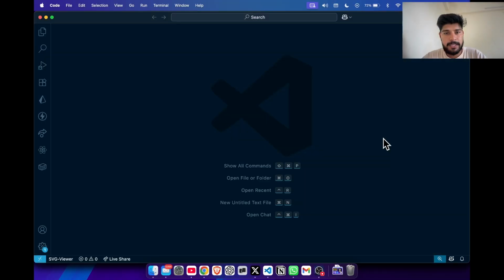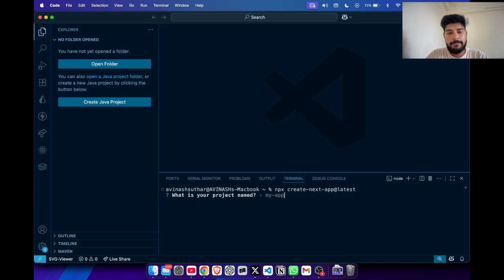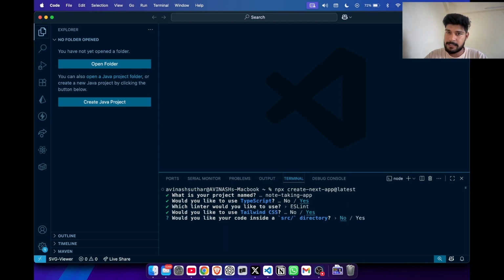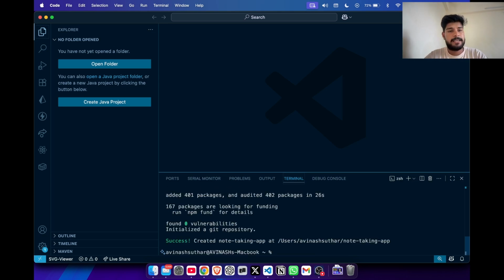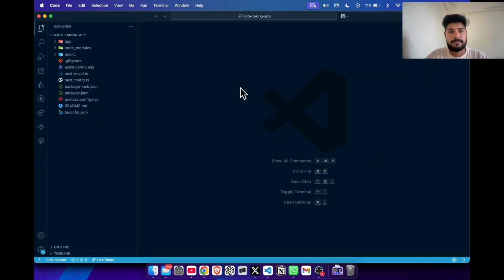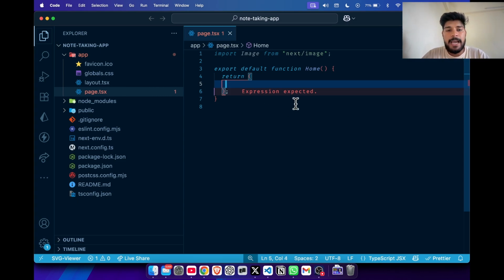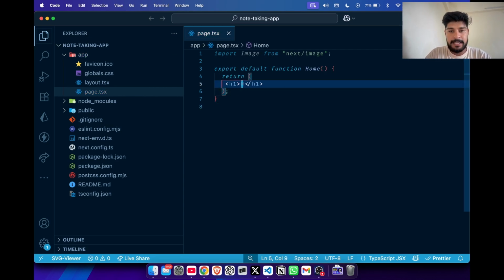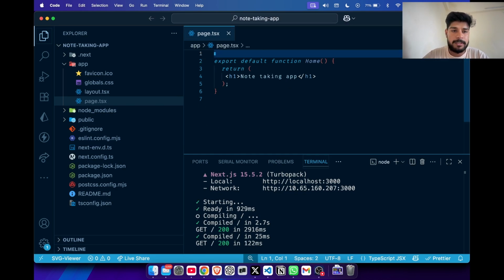Build a Notes App with Next.js 15, TypeScript & MongoDB | Project Setup + Contribution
In this video, we start building a Notetaking App using Next.js 15, TypeScript, and MongoDB.
This is the first part of the playlist where I set up the project and explain how you can also contribute to this open-source project. 🚀

👉 Tech stack we’ll use in this series:

Next.js 15

TypeScript

MongoDB + Mongoose

TailwindCSS (for styling)

Follow along and let’s build this full-stack project together. Don’t forget to ⭐ the repo and contribute!